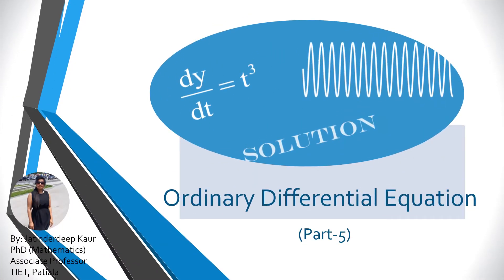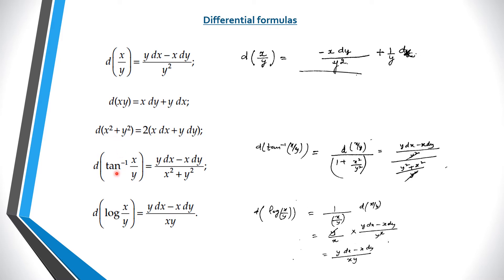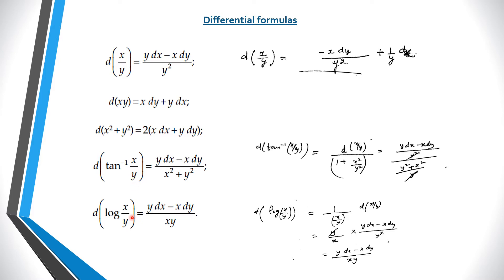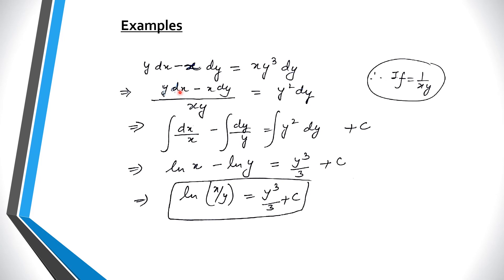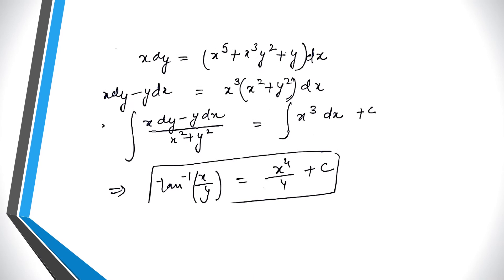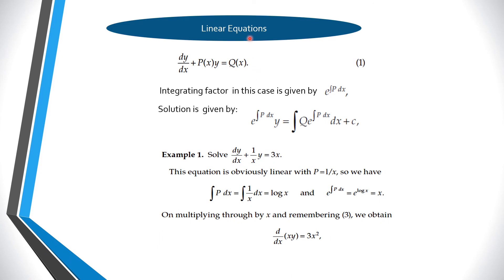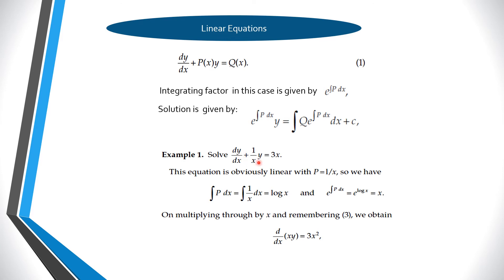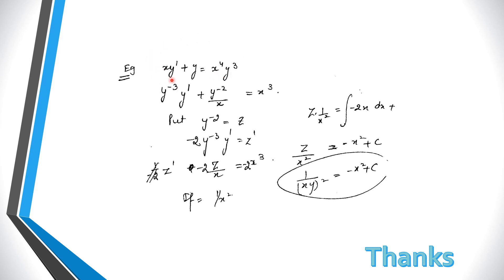Ordinary Differential equation (part 5)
In this video, i will explain you all that  how to solve first order linear and Bernoulli's equation. Also, you will know how to use differential formulas.